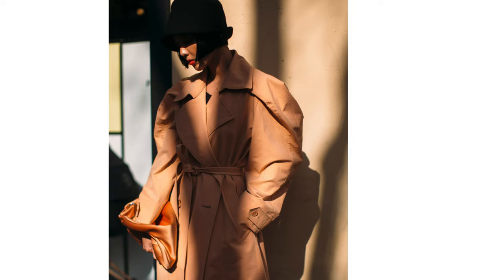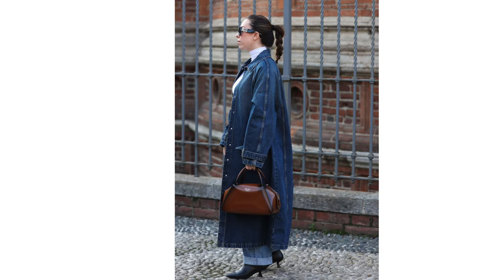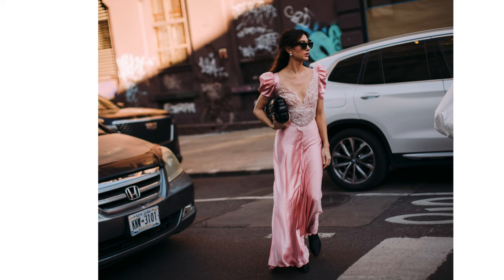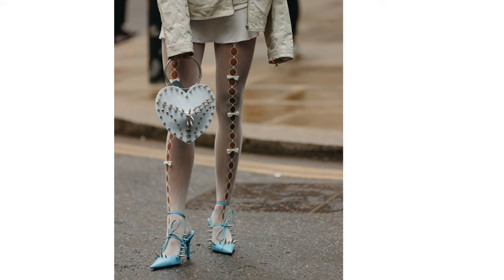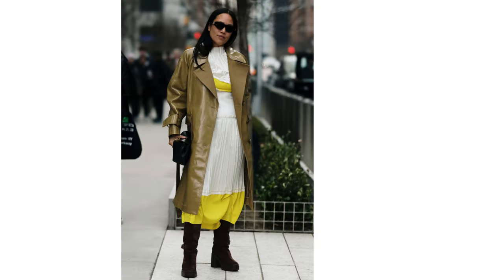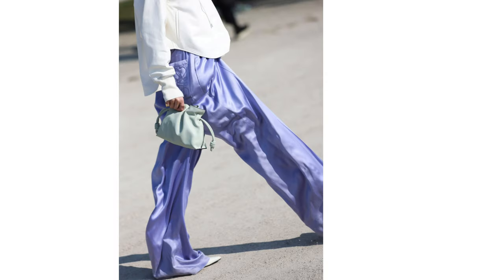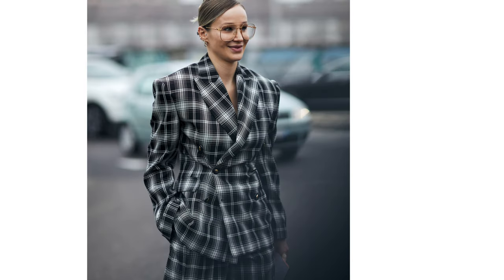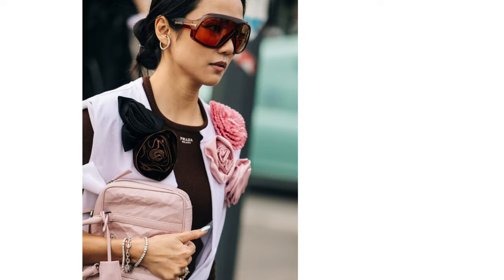Top 10 Street Style Trends From Fall 2023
In this video I suggest you to take a closer look at the trends of 2023 and predict the main trends of the next fall, based on Street Style.